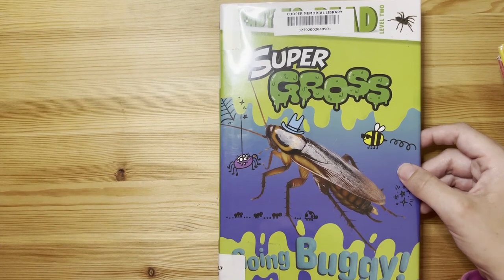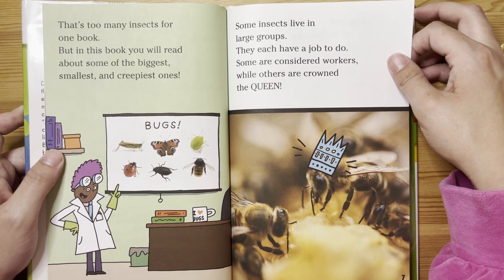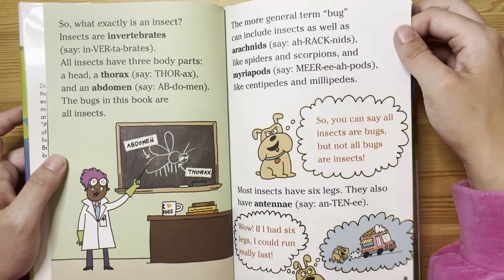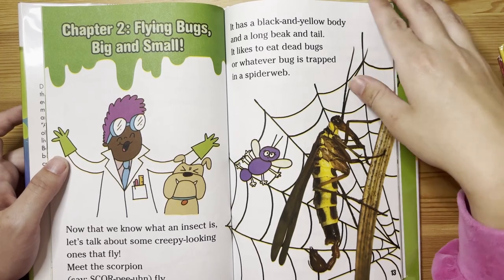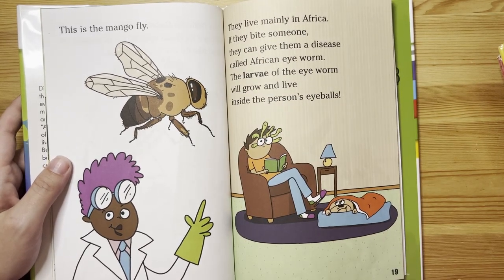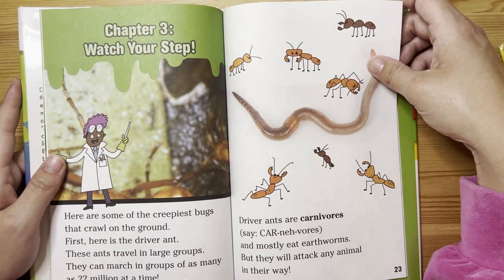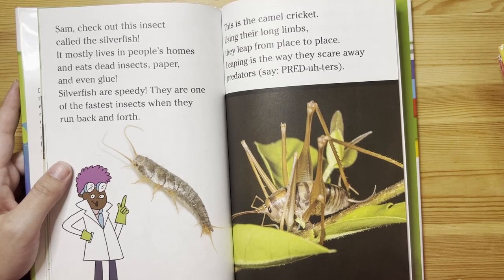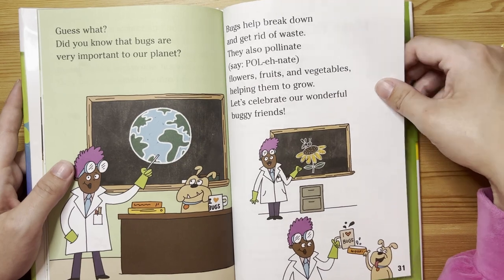Super Gross: Going Buggy | Read Along Books for Children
Get ready to explore the wild world of bugs in "Super Gross: Going Buggy"! Join Dr. Ick and Sam the Dog as they uncover some of the grossest and most fascinating insect facts. From mango flies to eye worms, this Level 2 Ready-to-Read book will leave you amazed and maybe a little grossed out! Perfect for young readers who love all things creepy and crawly.